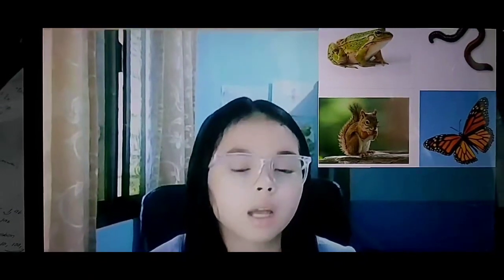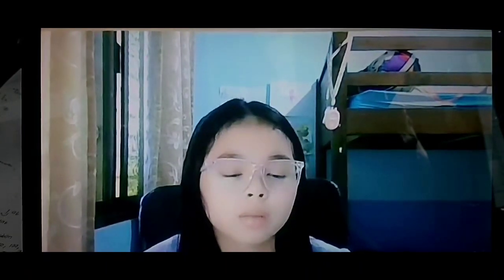Vertebrates and Invertebrates Video Project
The animals are divided into Two Kingdoms,  the Vertebrates and invertebrates. Vertebrates such as mammals, fish, birds, reptiles and amphibians all have a backbone, whereas invertebrates, such as butterflies, slugs, worms, and spiders, don't. Approximately 96% of all known species of animals are invertebrates. Enjoy watching this video as my daughter Maxene dig dipper on the difference between the two.